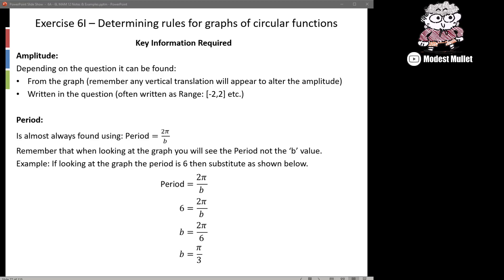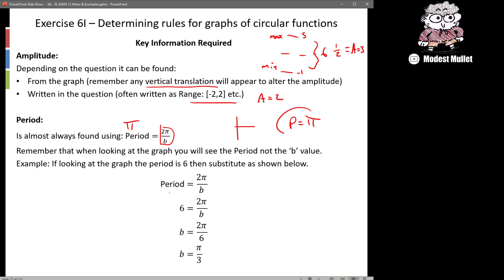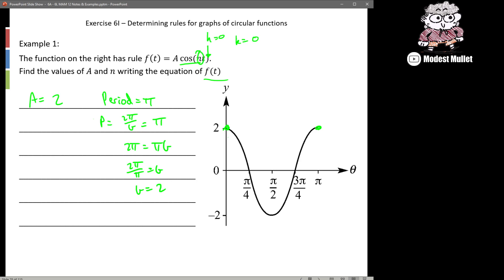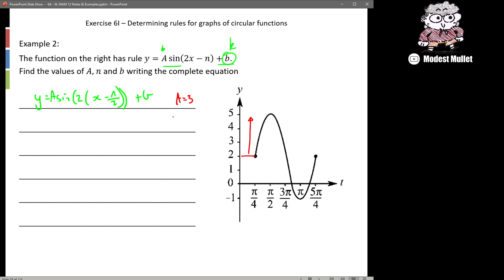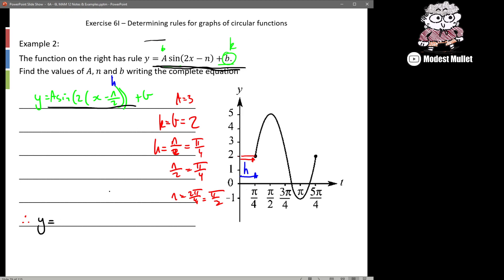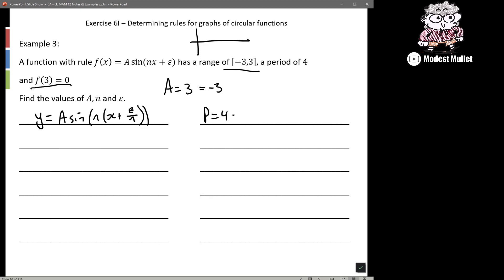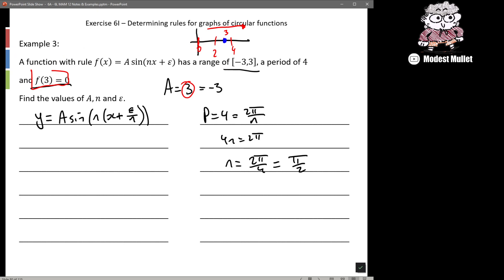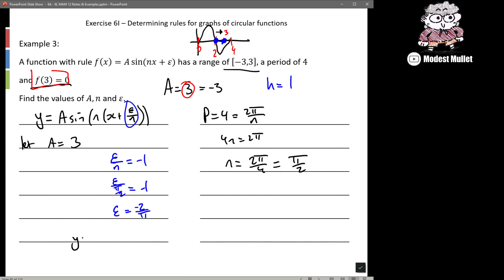12 Methods - Finding equations of circular function graphs - Ex6I